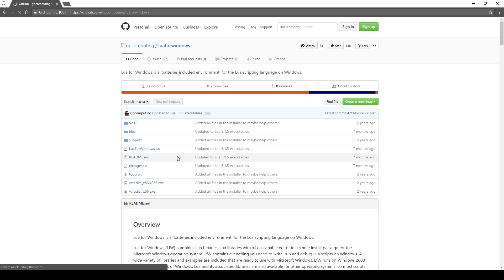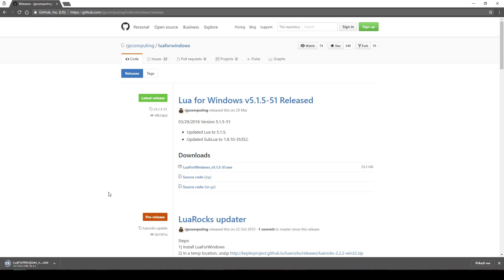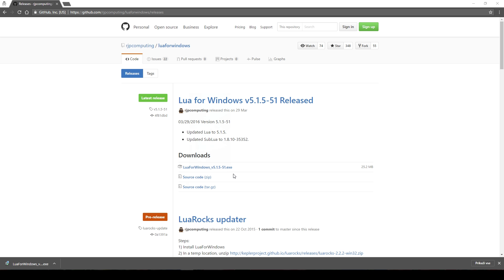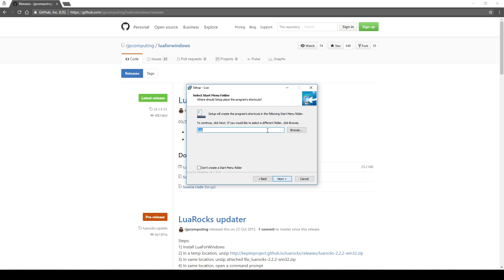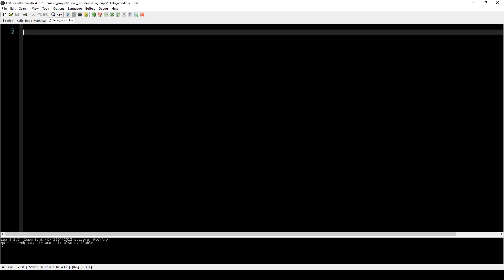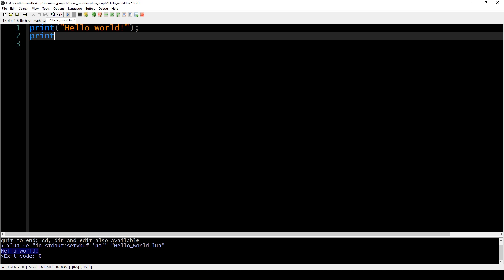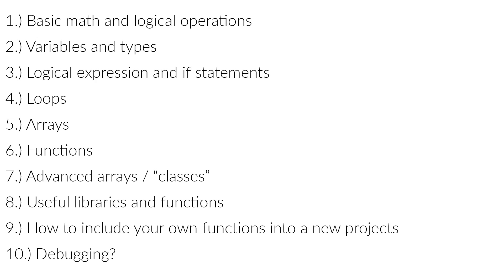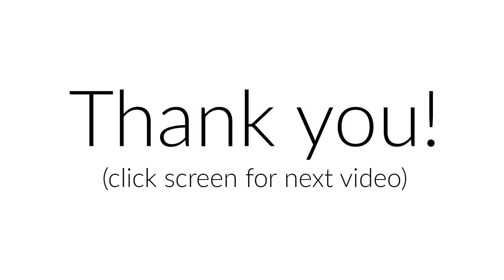How to learn Lua - Beginner series #0 - Introduction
Remember to ask questions!

If you want already know the basic and want to get start with Isaac modding right away, jump over to the advanced playlist

This is 0th episode of the beginner series where we will be looking at how to get started, you'll be introduced to the tools I will be using throughout the episodes and I'll give you a brief overview of the topics we're going to cover.

The actual modding tutorials on how to mod The Binding Of Isaac Afterbirth+ will come out when the dlc is actually released, this is just to give a headstart to all of people who want to create something, but have no clue how to even start coding.